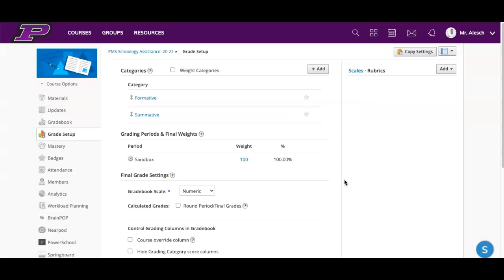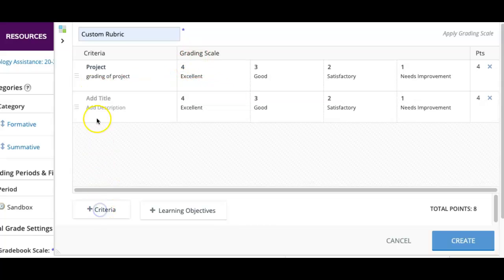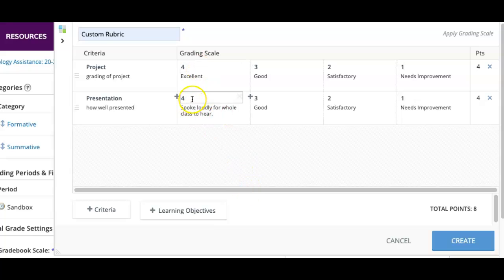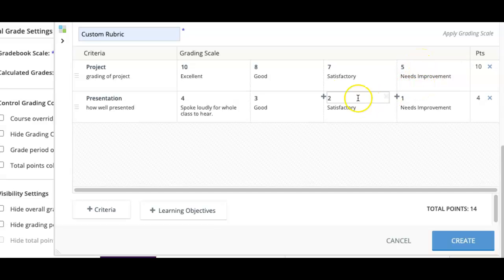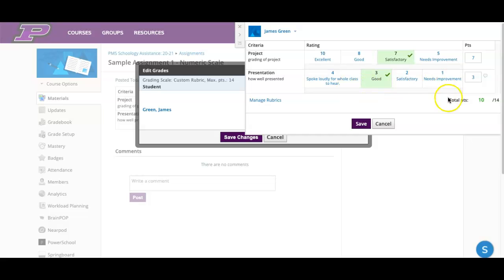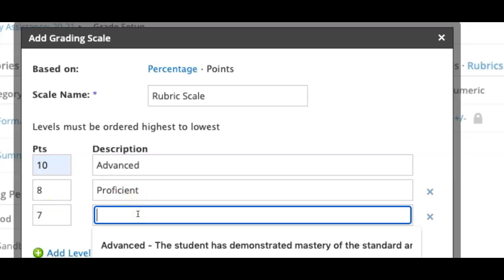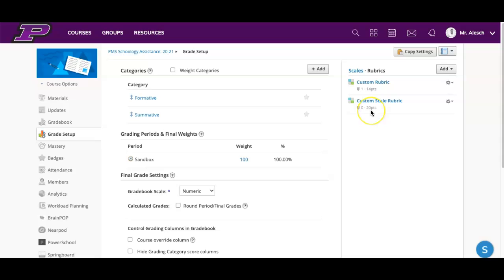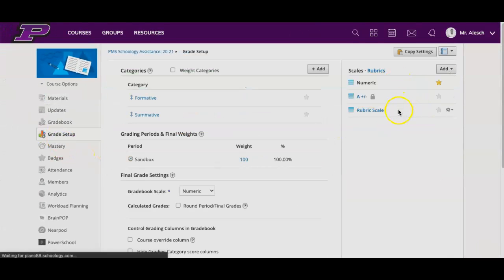Create Custom Rubric